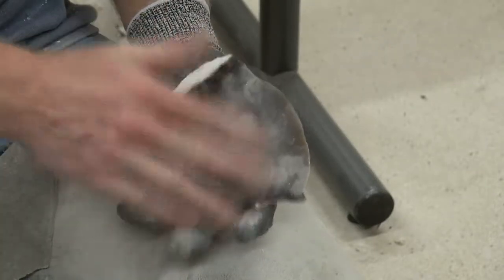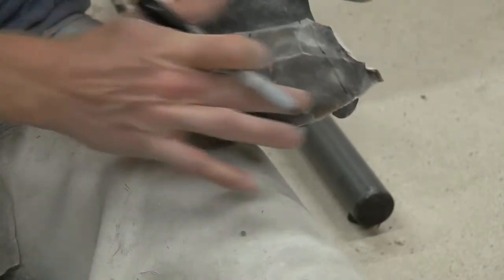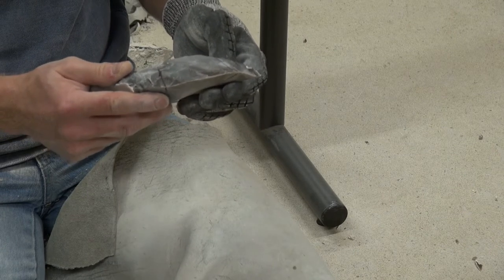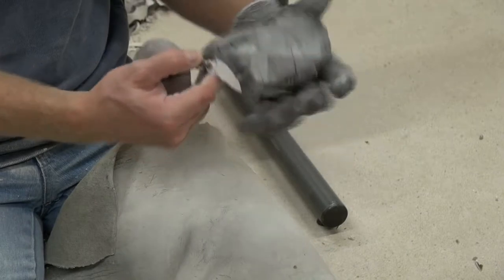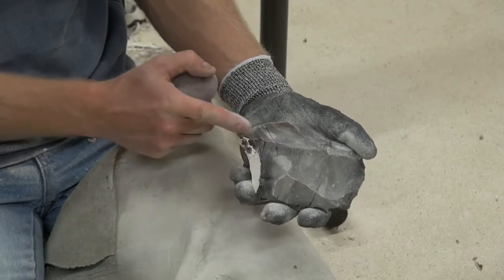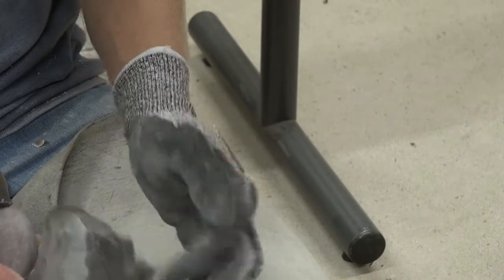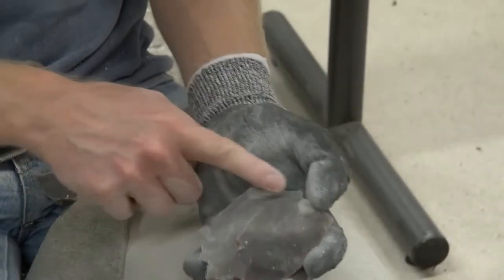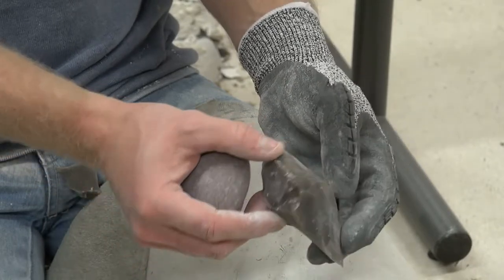Making a Mesolithic Flake Axe (Morten Kutschera)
Morten Kutschera worked with the University of Exeter in November 2015 and presents an interesting approach to introducing basic flintknapping skills by making a Mesolithic flake axe.

The key issue for many archaeological open-air museum staff wanting to learn flintknapping is access to material and access to basic skills.  As part of the University of Exeter activities within the OpenArch project we have looked at practical ways to help with flintknapping skills.  These have involved several phases of knapping activities.
Credits: Linda Hurcombe, Morten Kutschera, Matt Swieton.